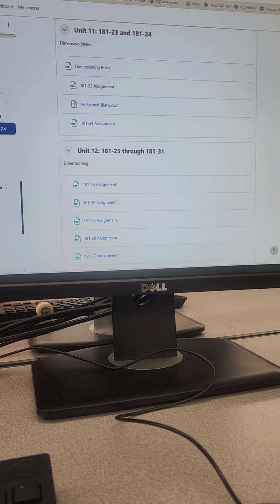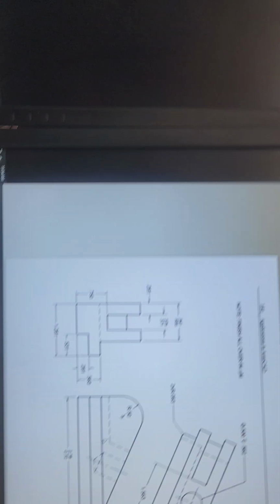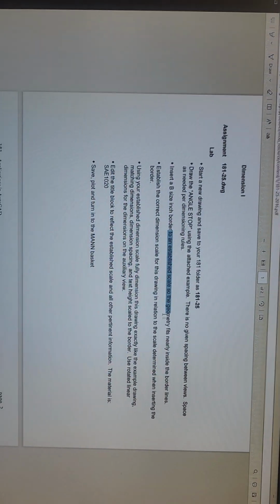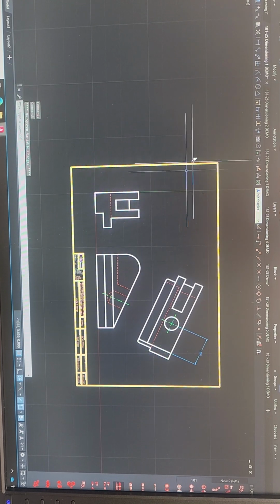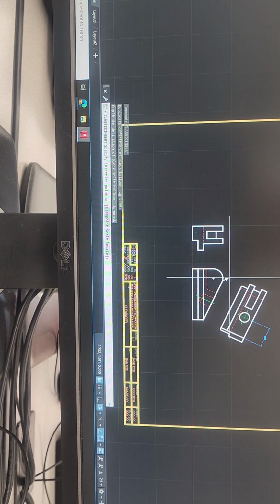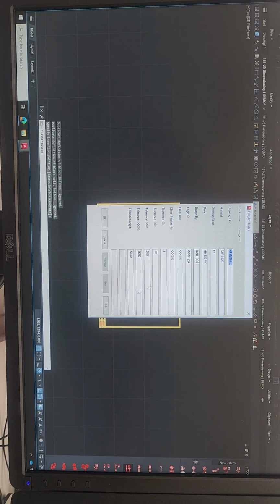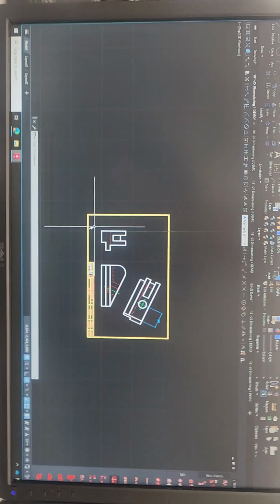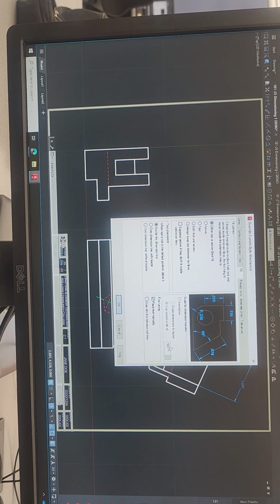181-27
Dimensioning 181-25 Thru 181-31